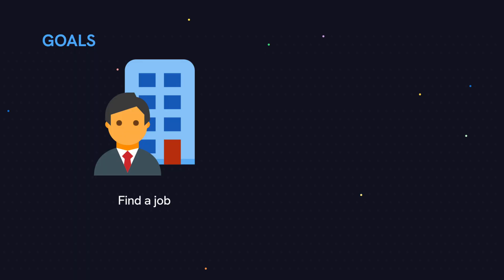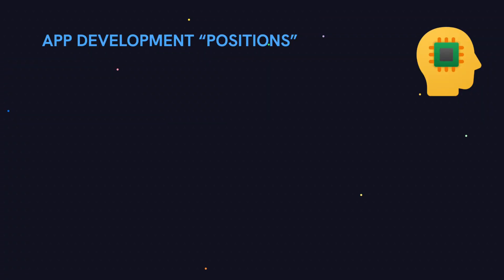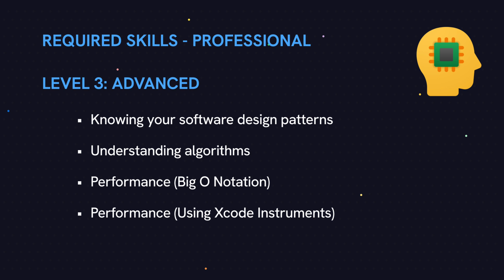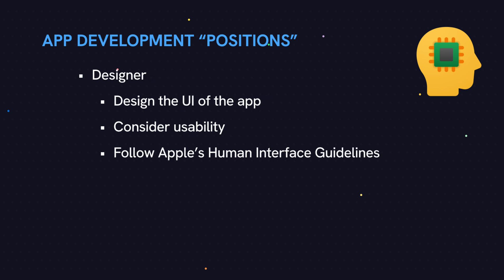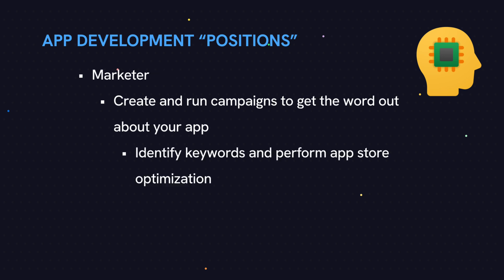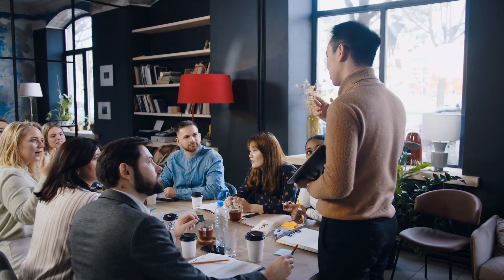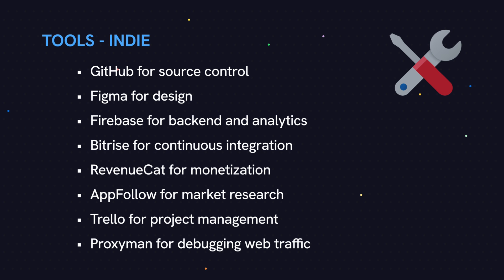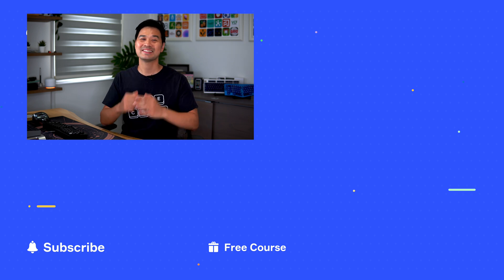How to Become an iOS Developer - The Skills You Need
In the last video, you learned how to set your expectations and to have the right mindset for succeed. Now, we’re going to plan out exactly which skills you need to learn that you can be as efficient as possible.

Timestamps:
00:00 Intro
01:08 Required Skills - Professional
03:14 Required Skills - Indie
05:53 Teamwork - Professional
06:34 Teamwork - Indie
06:53 Tools - Professional
07:11 Tools - Indie
07:38 Outro